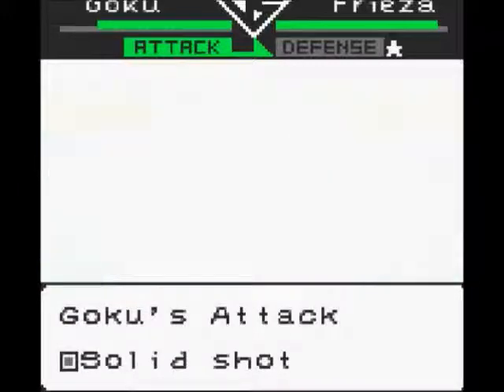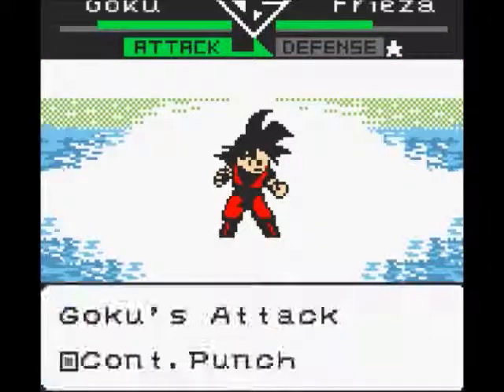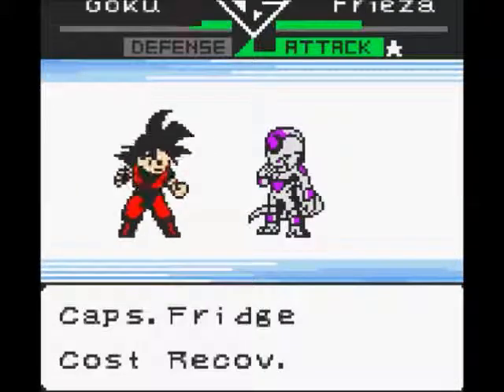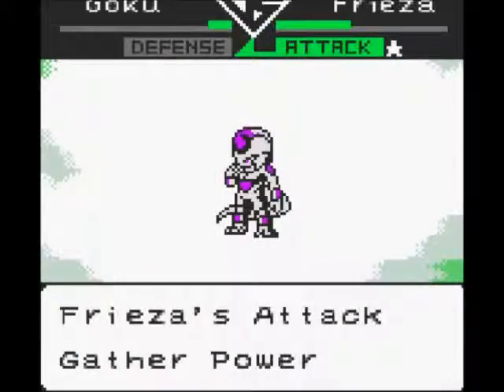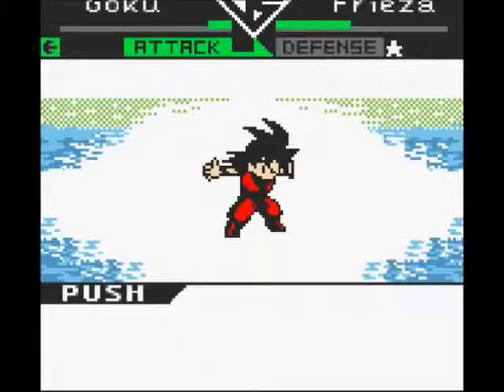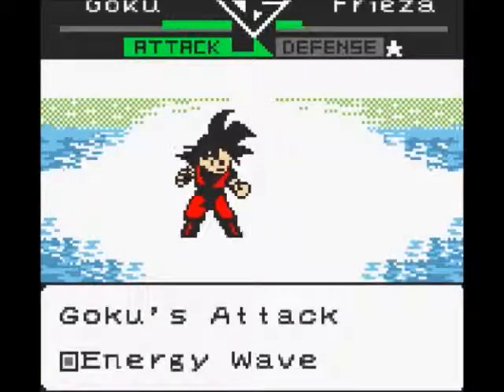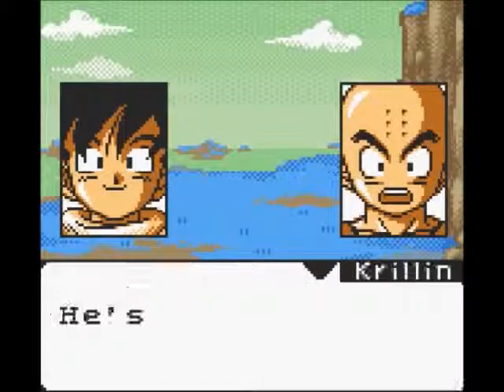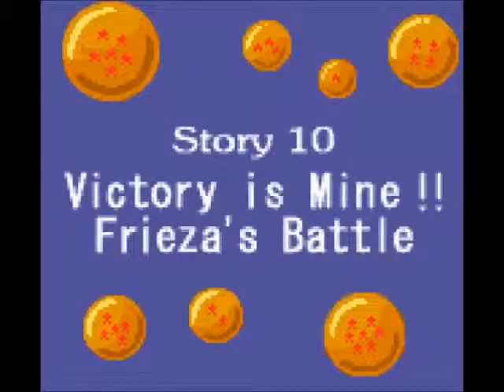Dragonball Z Legendary Super Warriors - Let's Play 09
This is the continuing part of a series of thirty videos in which I play DBZ Legendary Super Warriors for the Gameboy Color and commentate.

Please note this is an unscripted and live commentary so I apologise in advance for mistakes and ramblings. I'd appreciate any comments you have, so that I can improve my future Let's Play videos.

If you like what you hear, be sure to follow our blogs for further videos and podcasts!